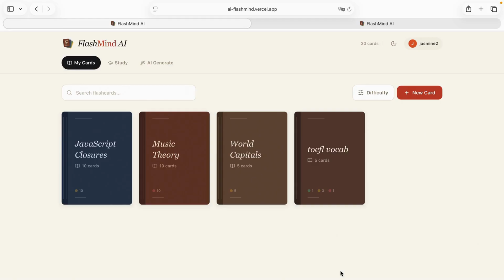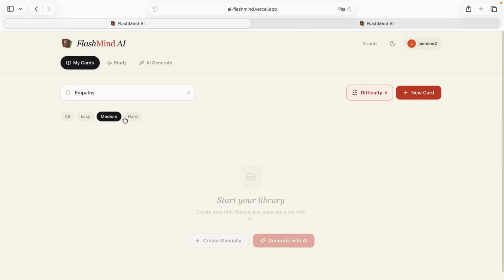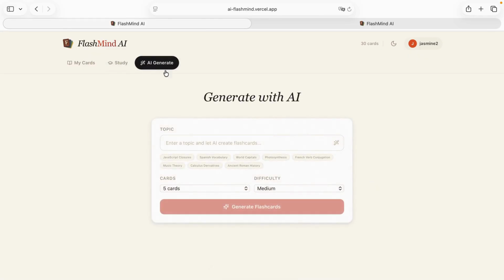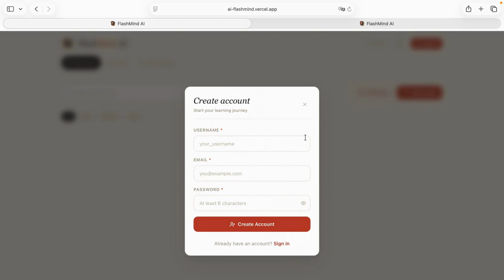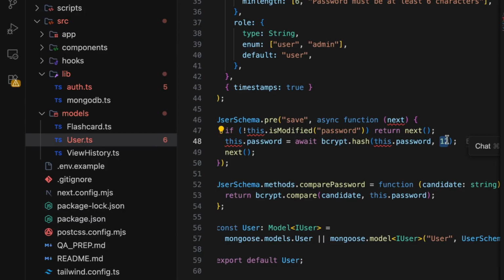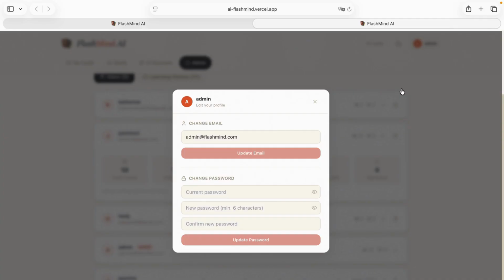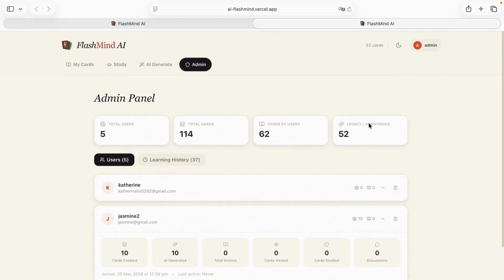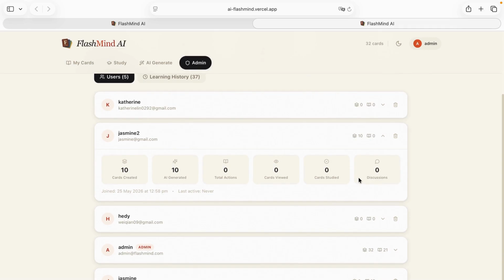32516 Internet Programming - flashmind AI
AI-powered flashcard learning app. Create cards manually or have AI generate them, study with spaced animations, and chat with AI about any card.